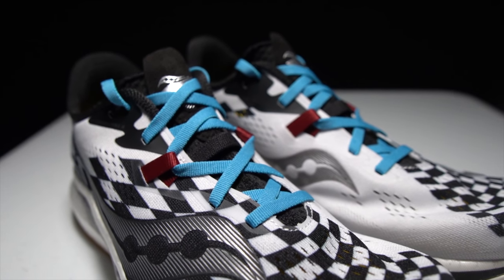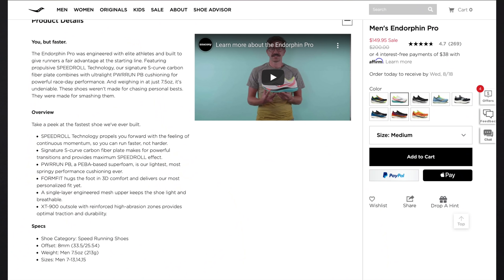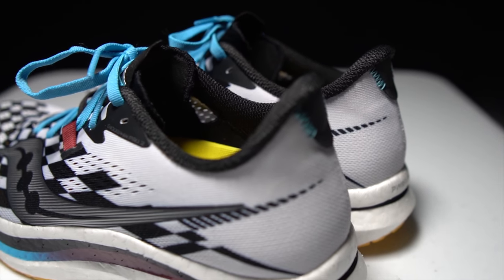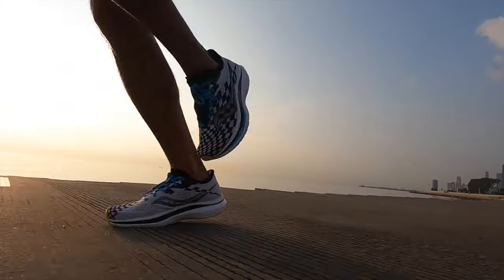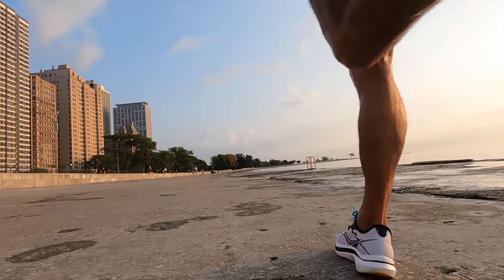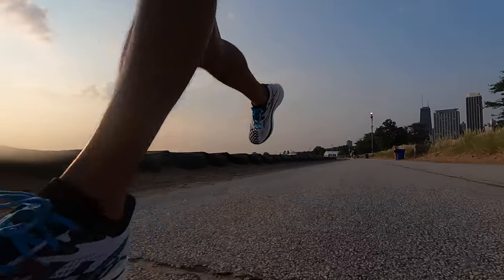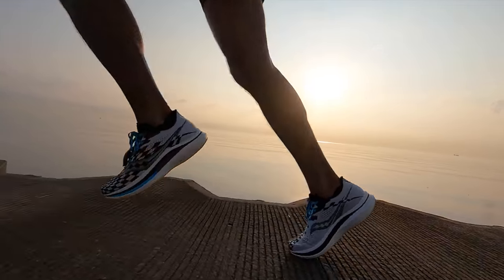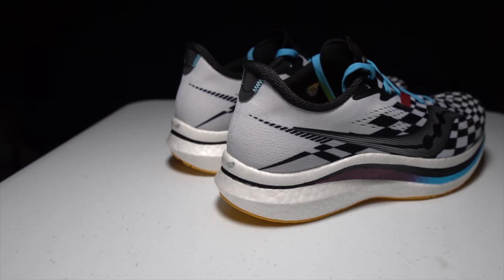Endorphin Pro 2 - First Run - Should you Buy (or get last year's)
The Endorphin Pro 2 got an upper update from last year’s break out hit from Saucony. But are the minor changes enough to warrant getting this new version?

0:00 intro
0:17 Run testing
1:26 Disclosures
1:44 Specs
4:30 Changes
5:25 Same Shoe
5:43 Easy Pace
6:20 Marathon Effort
8:48 Threshold Effort
10:06 Use Case
10:58 Upper changes
12:59 Buying Guide